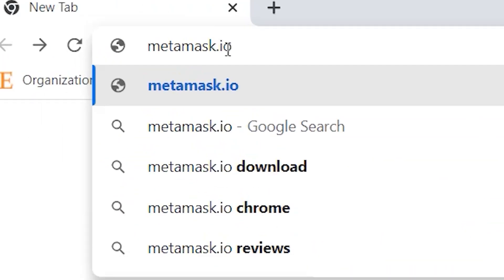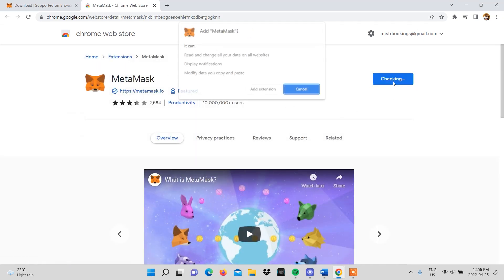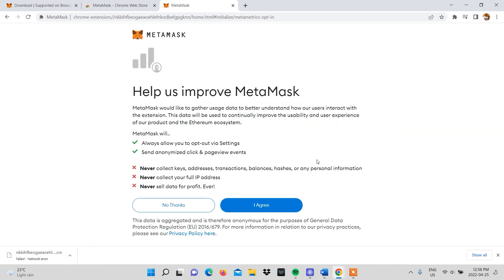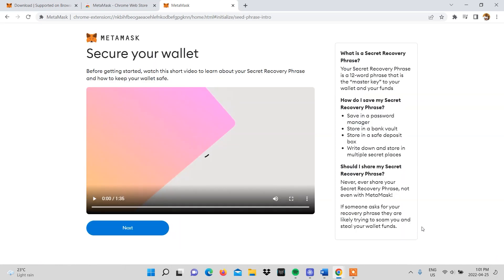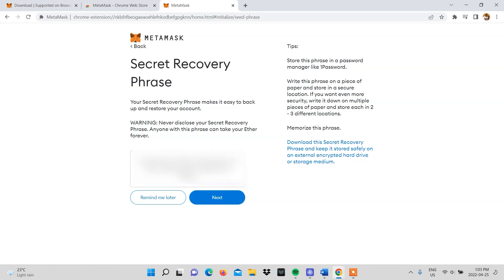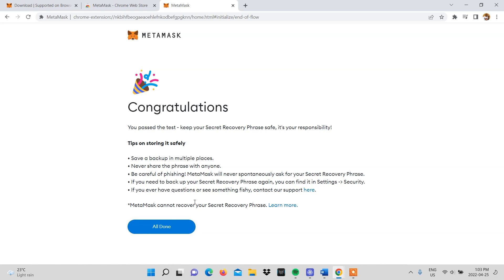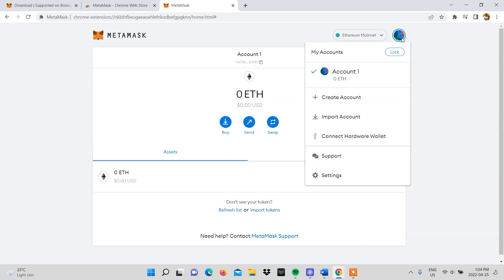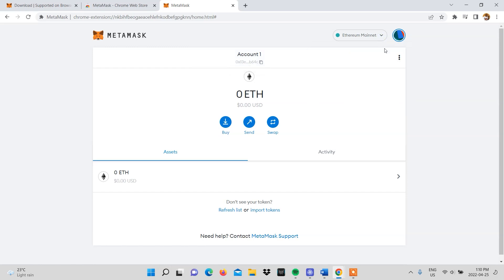Metamask Wallet | How to open an account (QUICK, DETAILED TUTORIAL!!)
Open Metamask account here: metamask.io

In this video, we talk about metamask, how to open an account on metamask, changing your account name on metamask & the process of setting up a metamask account.